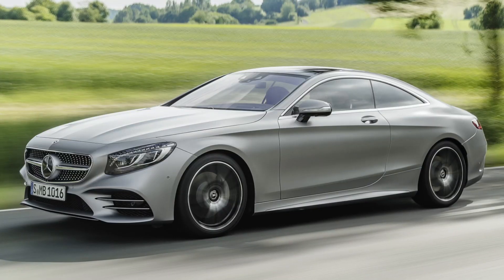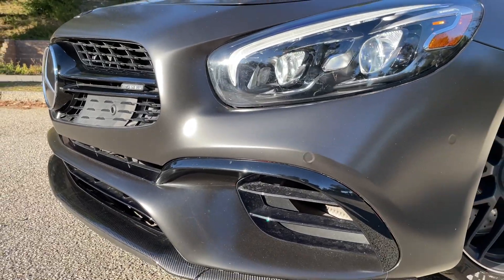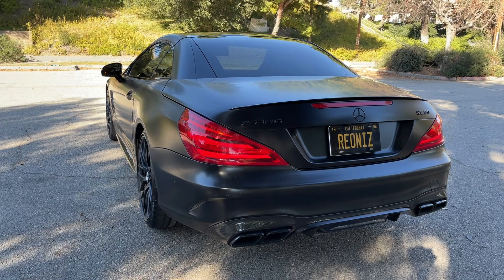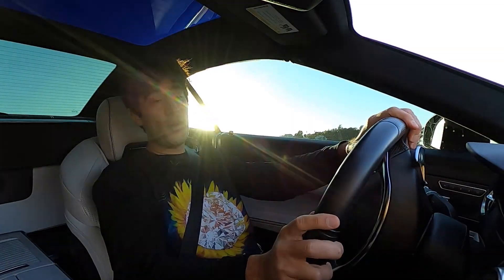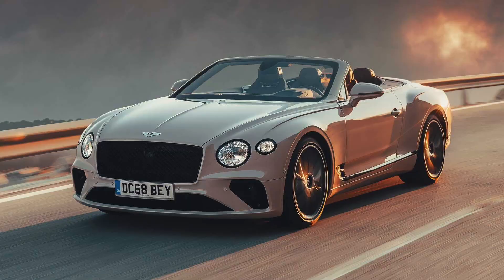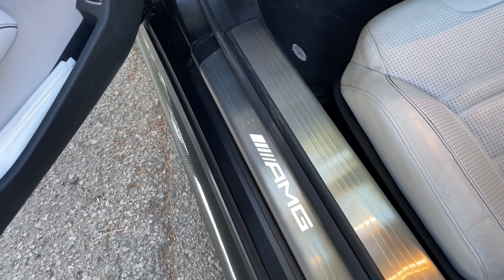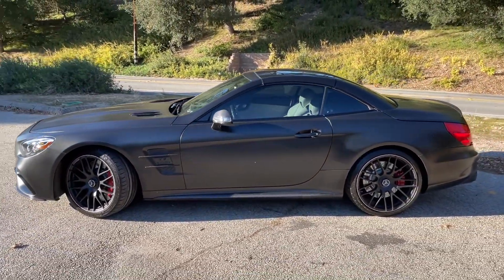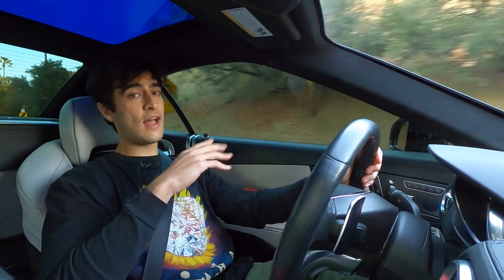Is Mercedes-Benz Still Making The AMG SL63??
Ever wondered, "is Mercedes-Benz still making the SL-Class?" Well, you wouldn't be alone! If you asked me a couple years ago, I was certain that an SL, similar to this 2019 AMG SL63, would be the last of a dying breed. LONG LIVE THE KING!

But alas, I was wrong, and the SL lives on... What had died in its place? The S-Class coupe and convertible, which will be cease production once again after the 2021 model year.

Is the SL for everyone? Nope, it caters to a 'specific clientele' (wink wink) -- and I believe the forthcoming SL will embody that despite likely sharing a platform with the much more dynamically capable and bespoke AMG product: the AMG GT!

You want a raw performance car, you get the GT, you want a capable drop-top roadster... the SL!

Watch the review to find out more reasons as to exactly why Mercedes has decided to continue producing the SL-Class despite a low take rate and a perceived notion of 'old gentlemans' car... it also SMASHED the Tall Boy Test!!

First homie with a Benz and a backpack!! :D